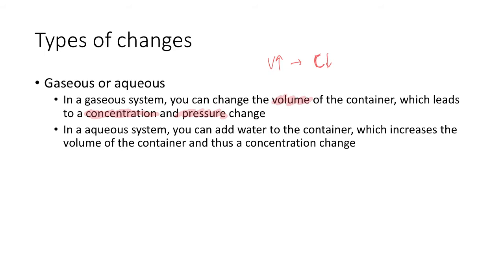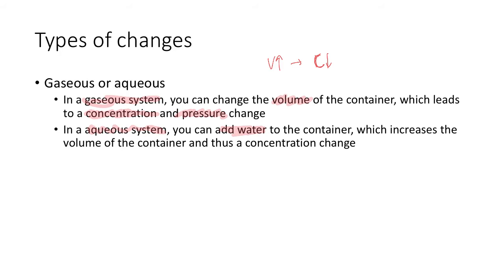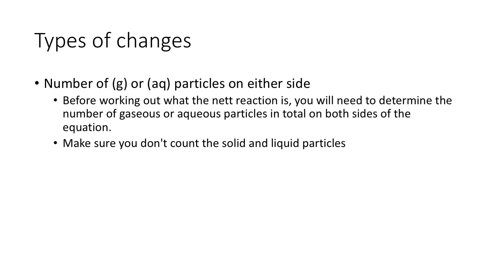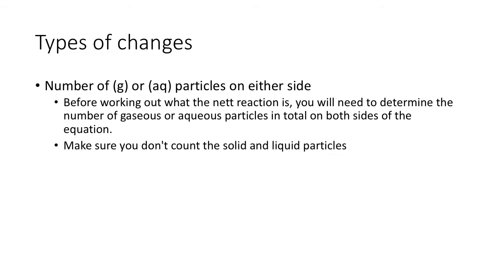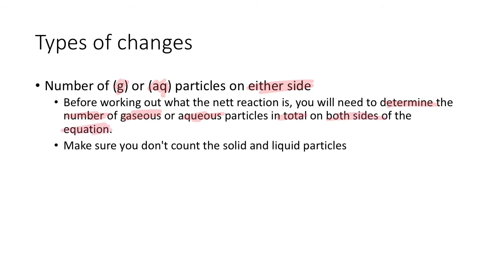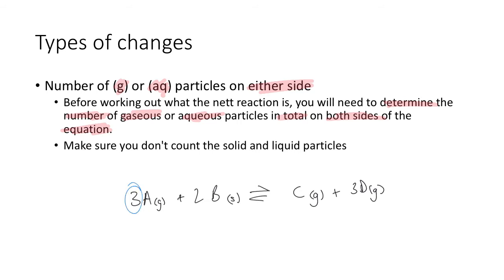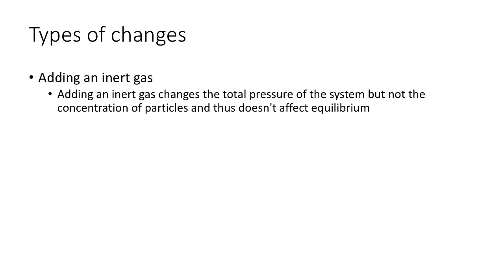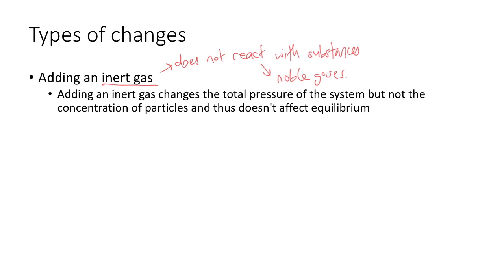EQ13 - Changes to volume 1 - WACE Chemistry Year 12